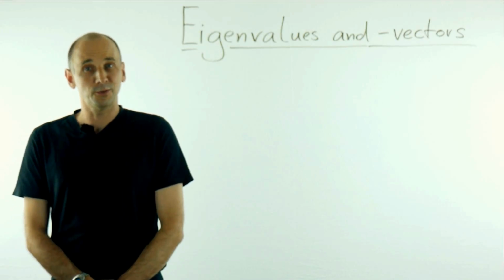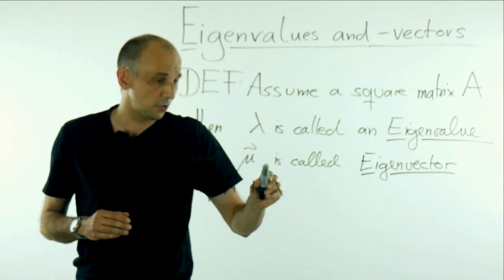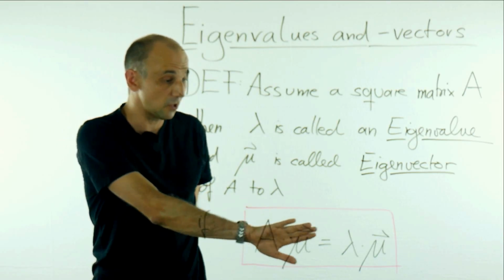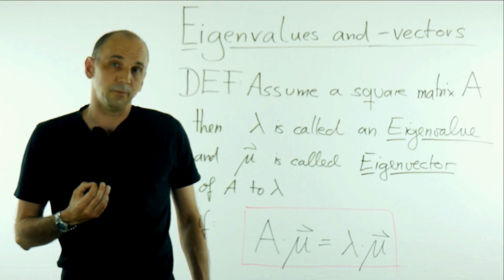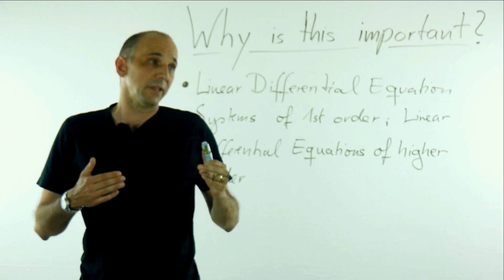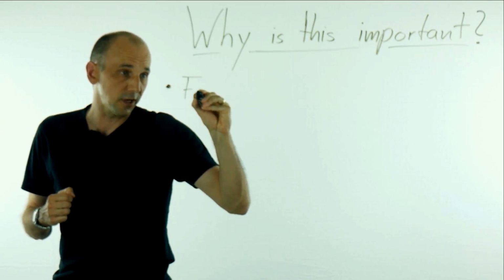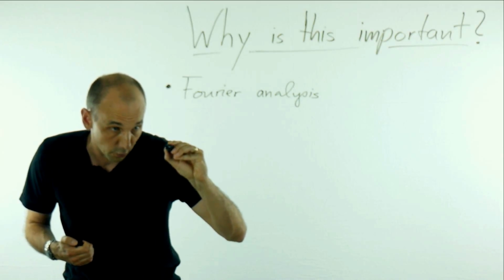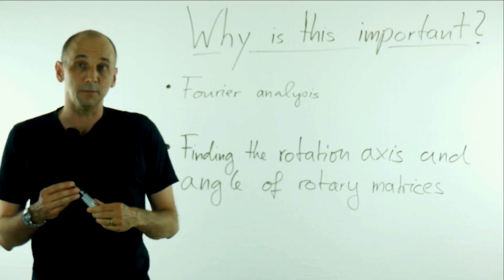Introduction to Eigenvalues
First video of a series on eigenvalues and eigenvectors.